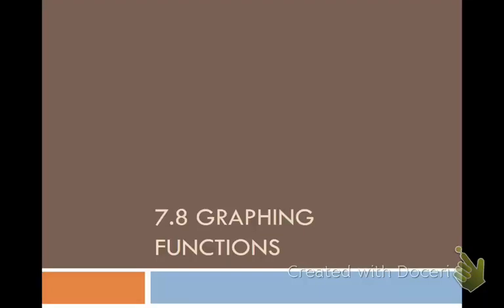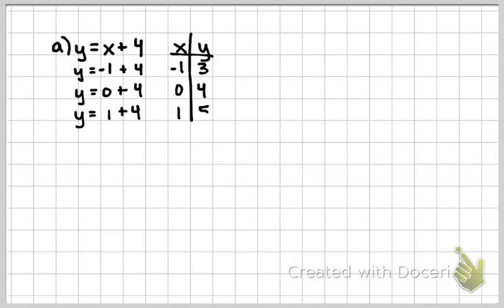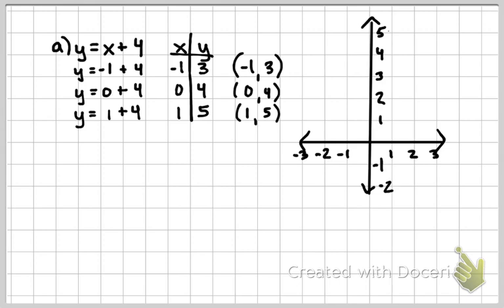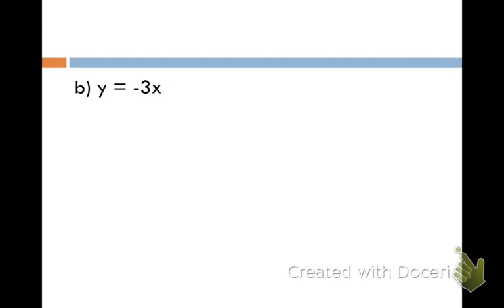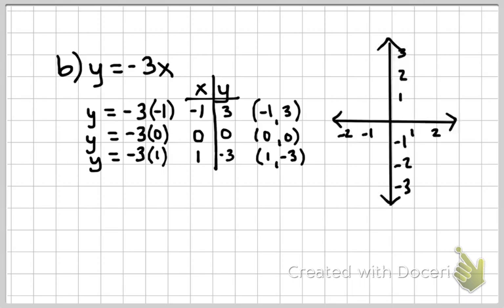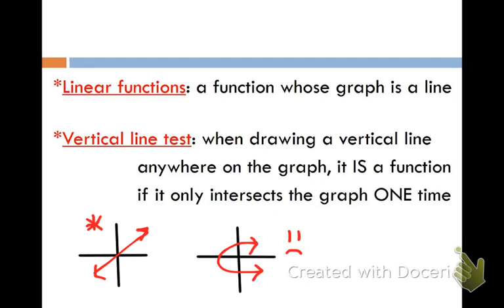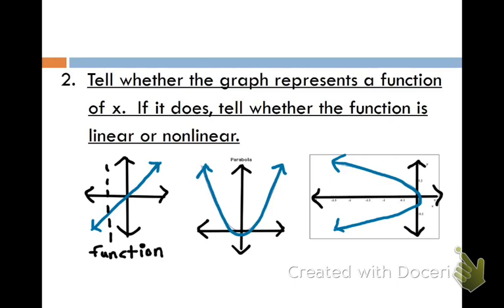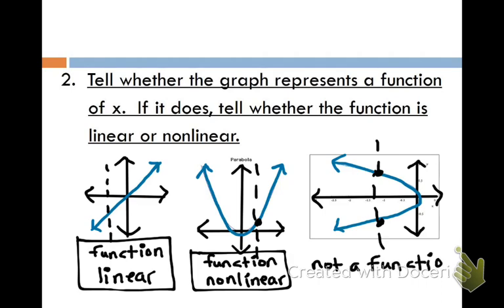7.8 Graphing Functions